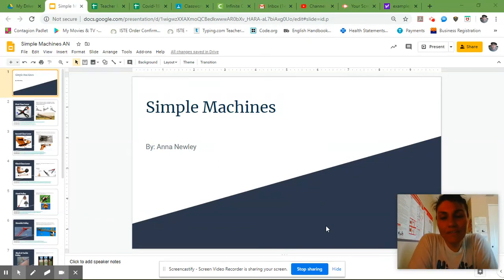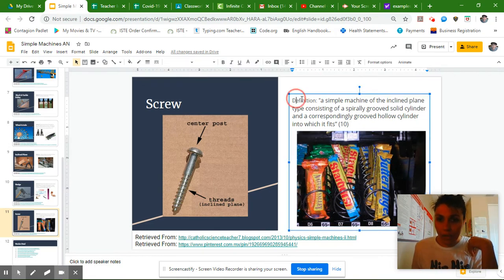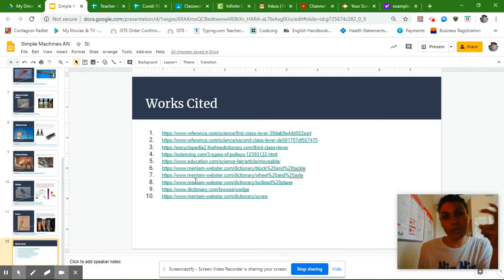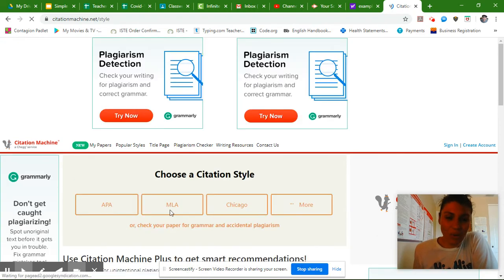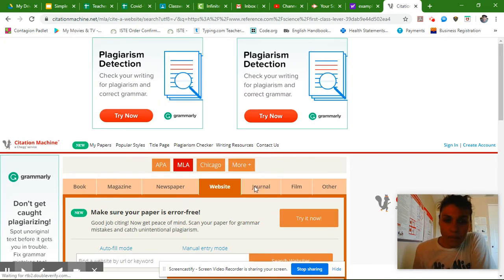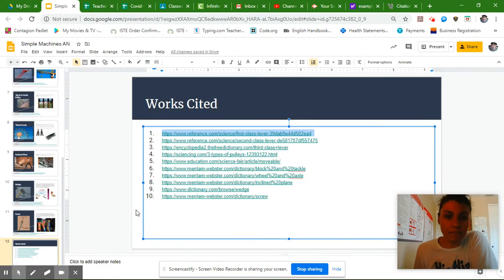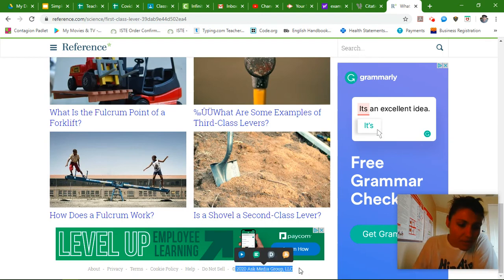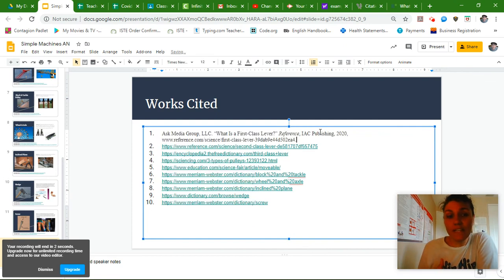Simple Machine Presentation 4 14 20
Final step for your presentation.